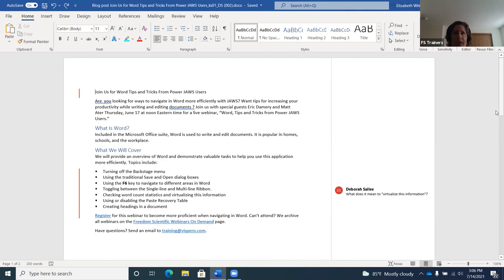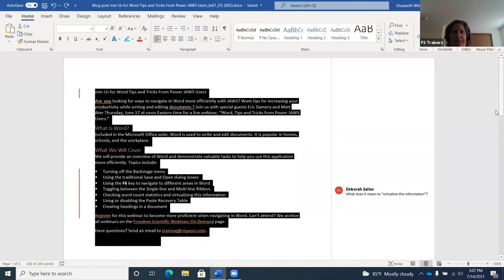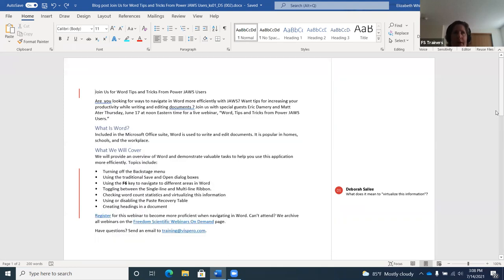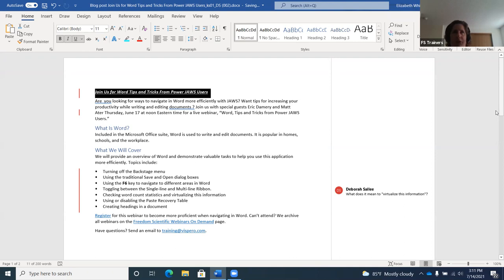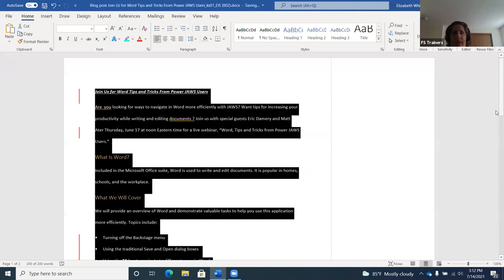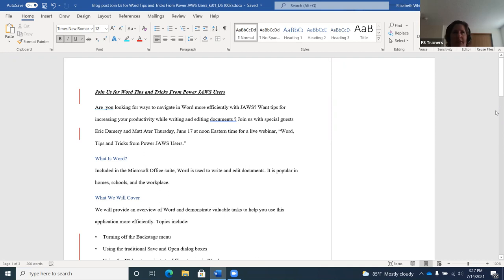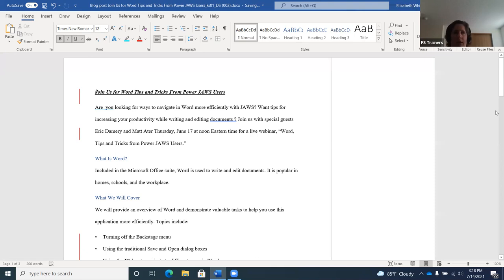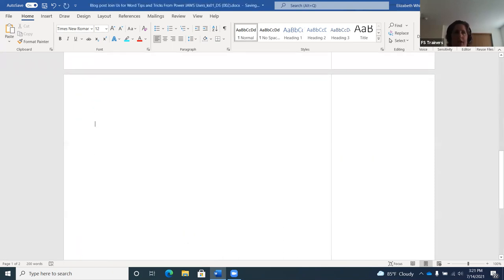July Tech Break Formatting in Word Using JAWS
July-presenters are Rachel Buchanan & Liz Whitaker with Vispero. Topic is formatting in MS Word using JAWS.